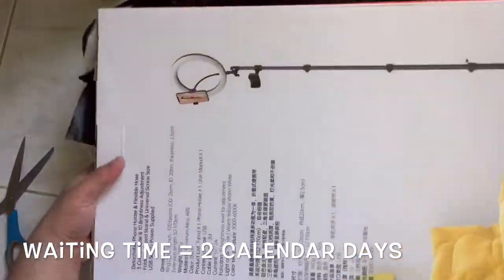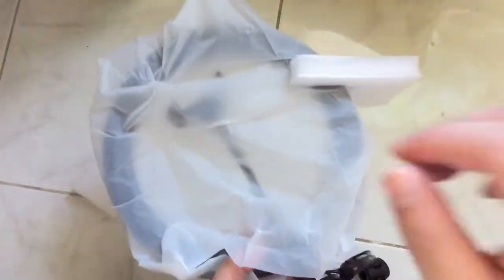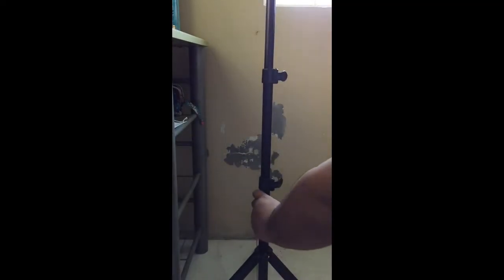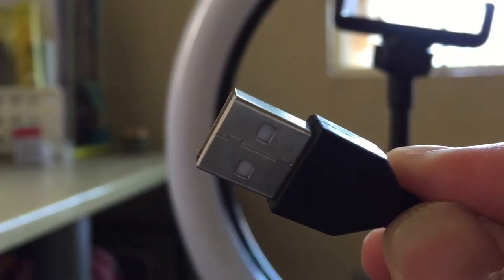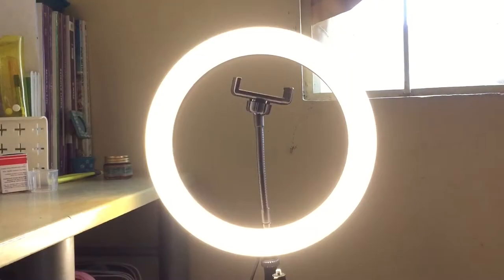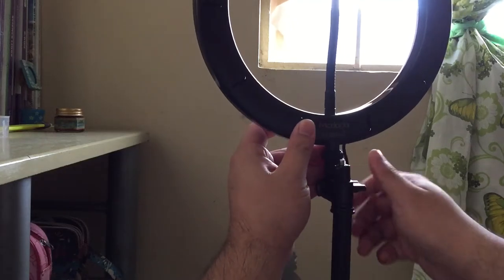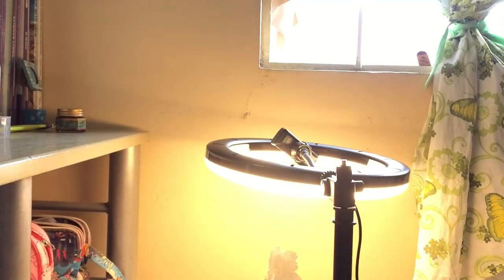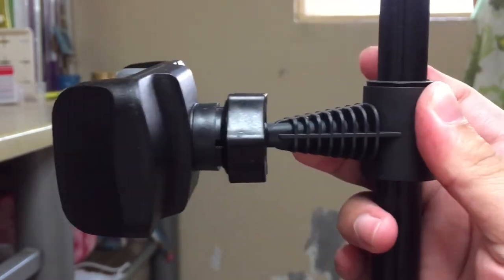PSN Review: Selfie Ring Light with Tripod Stand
Here’s a Mcdodo TB-7970 Mobile Phone Selfie Ring Light with Tripod Stand review

0:00 Unboxing
0:28 Setup
1:17 Light Test
1:32 Selfie Test
1:45 Mobility Test
1:56 Second Phone Holder Setup
2:13 Rating

Price: PHP 1,360.00 (USD 26.48, includes shipping cost)
Ordered: January 10, 2022
Paid: January 10, 2022
Received: January 12, 2022
Delivery time: 2 calendar days

SONG: “Waves” by Founder 🌊